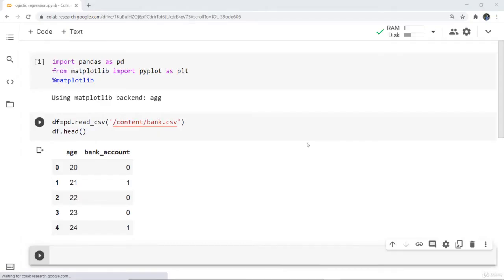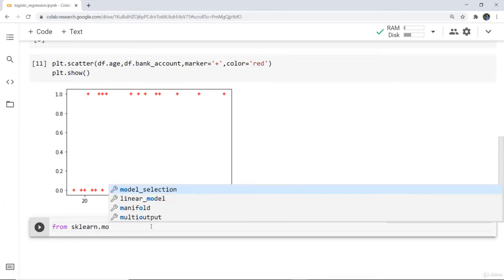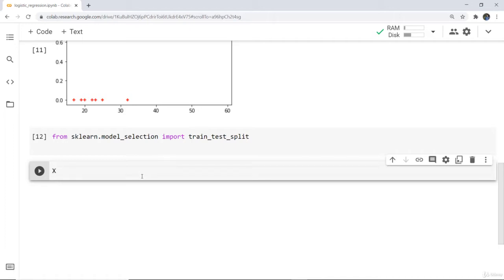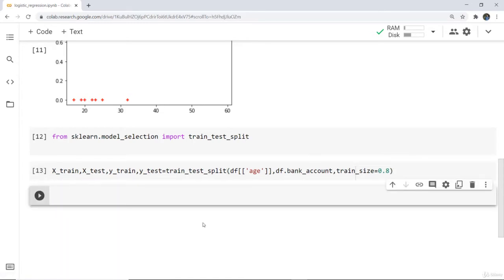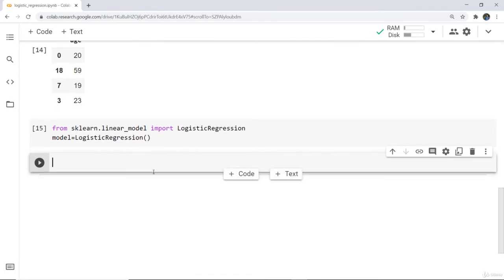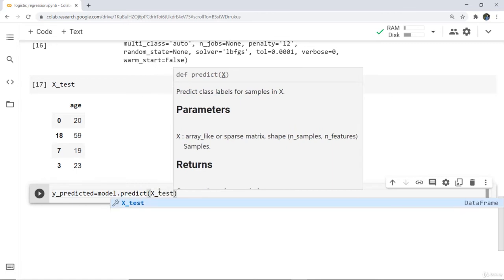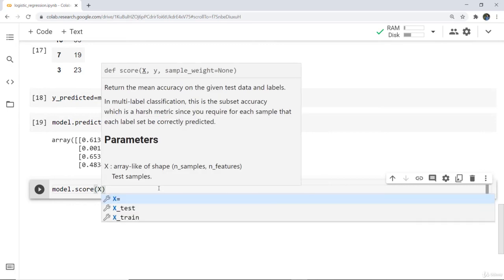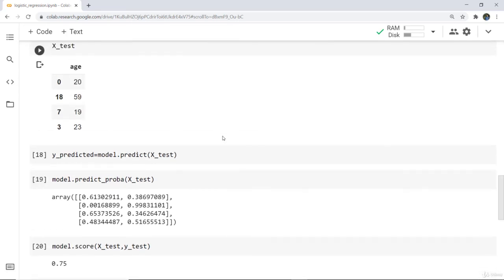how to implement logistic regression | Supervised Machine learning for Data Science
Logistic  Regression Algorithms of Supervised Machine Learning covered in this video. Logistic regression is used to obtain odds ratio in the presence of more than one explanatory variable. The procedure is quite similar to multiple linear regression, with the exception that the response variable is binomial. The result is the impact of each variable on the odds ratio of the observed event of interest.

🛎️🛎️Get In Touch With US🛎️🛎️

🪁🪁This videos Covers🪁🪁
🔴logistic regression
🔴supervised learning
🔴unsupervised learning
🔴r tutorials
🔴logistics regression
🔴linear regression
🔴regression analysis
🔴simple regression
🔴supervised learning
🔴unsupervised learning
🔴types of machine learning
🔴machine learning
🔴reinforcement learning
🔴machine learning algorithms compared
🔴deep learning